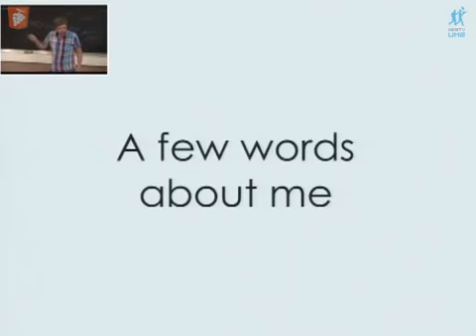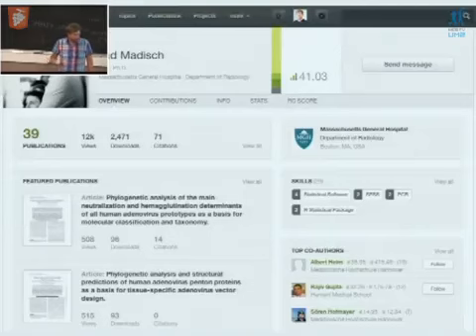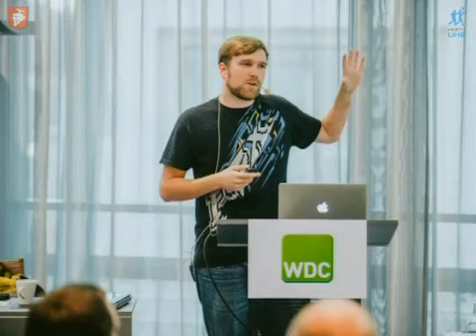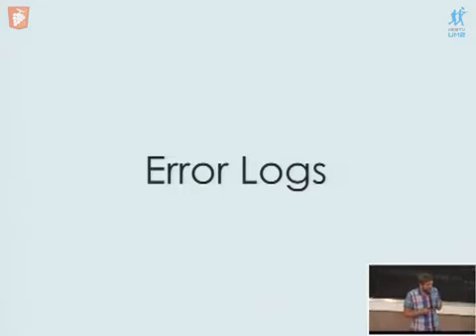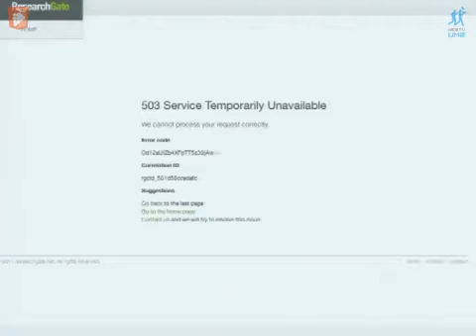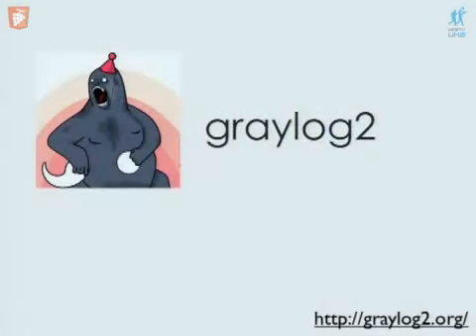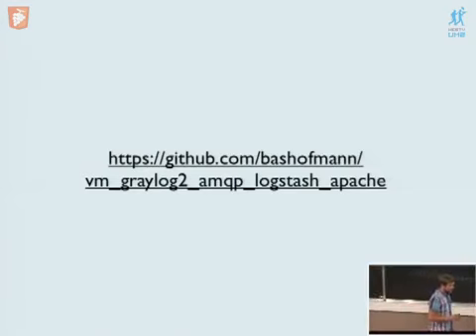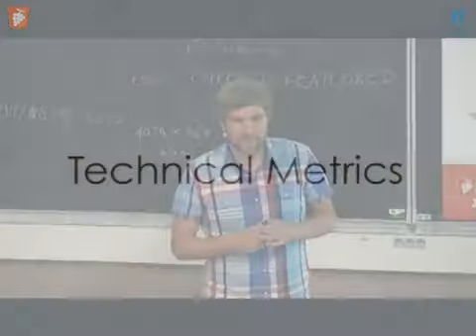Bastian Hofmann -- Measuring and Logging Everything in Real Time